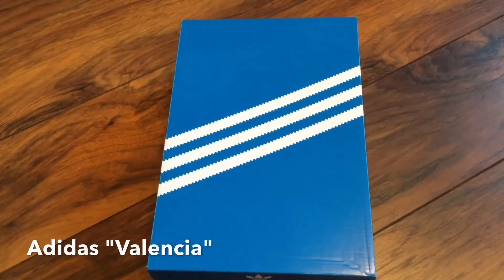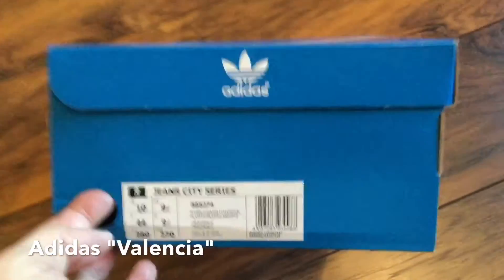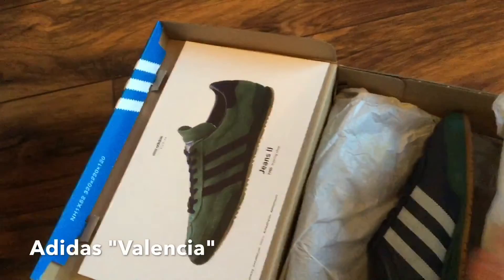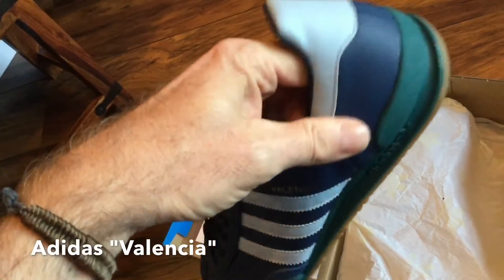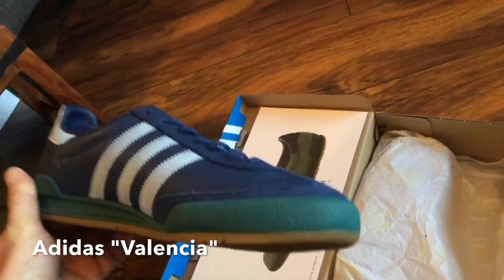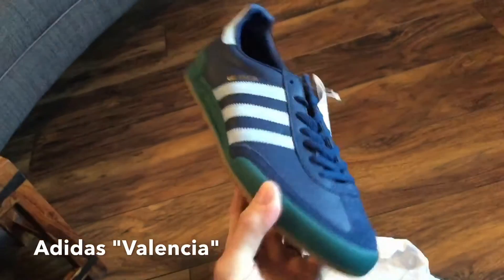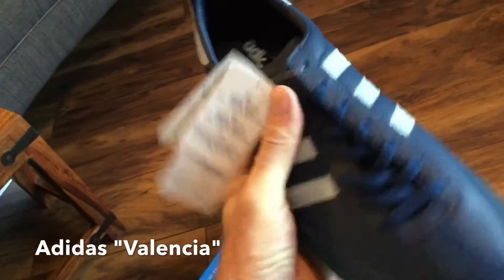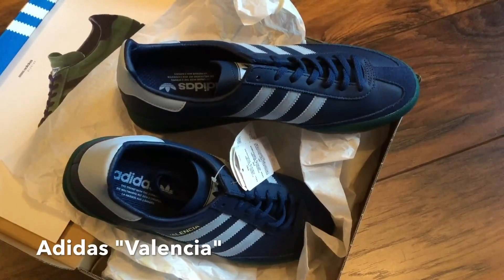Adidas Valencia unboxing January 2017